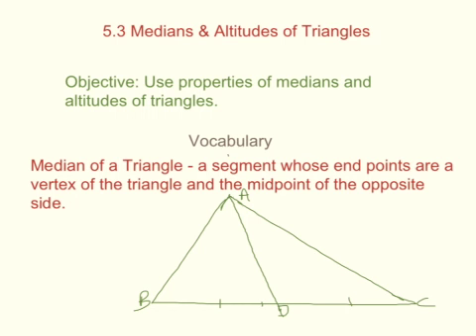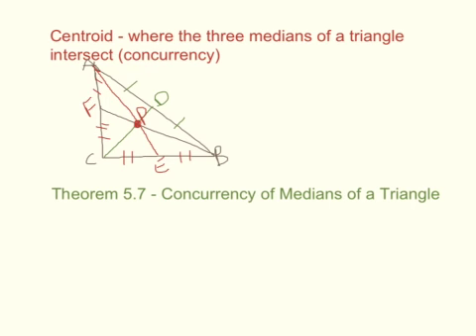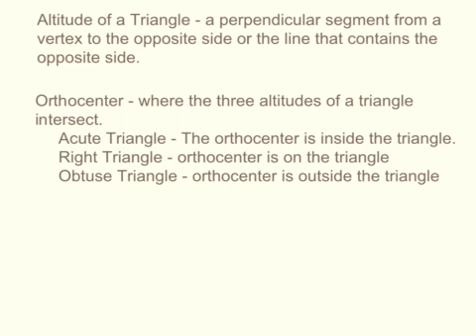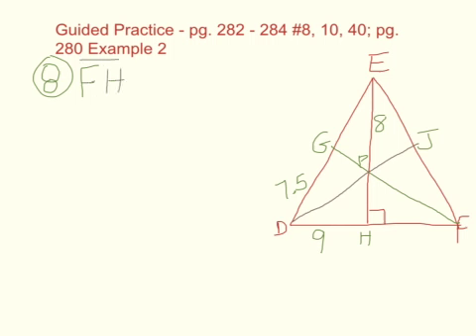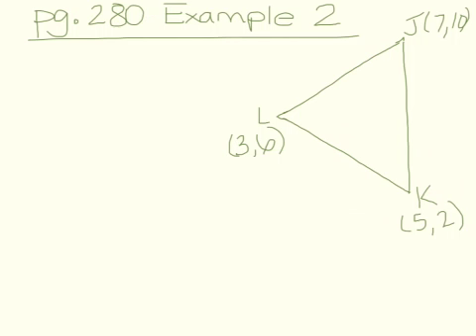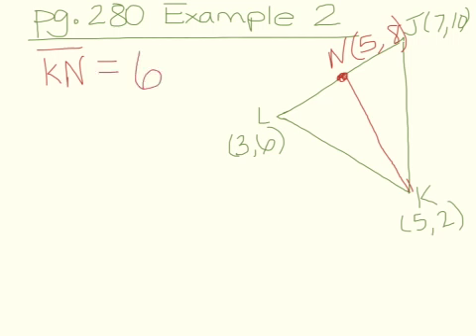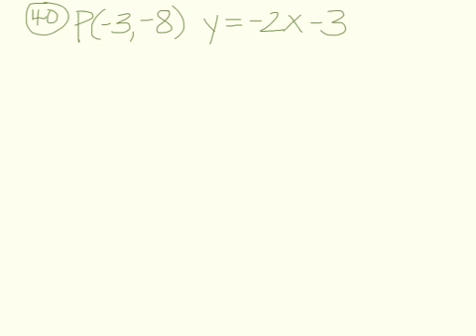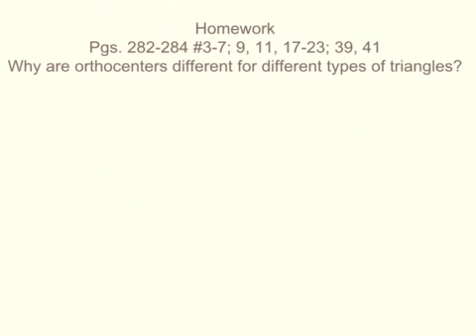5.3 Notes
Properties of Medians and Altitudes of Triangles